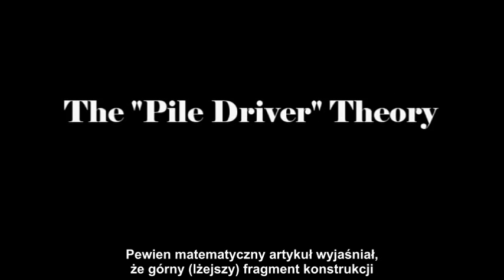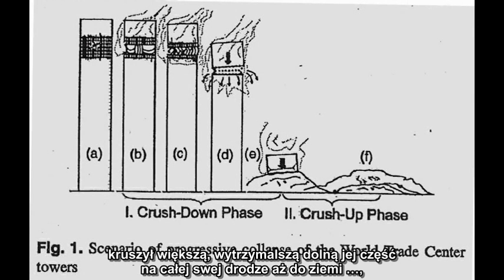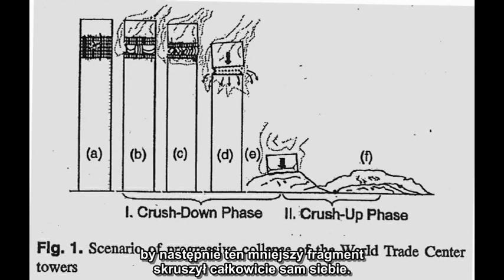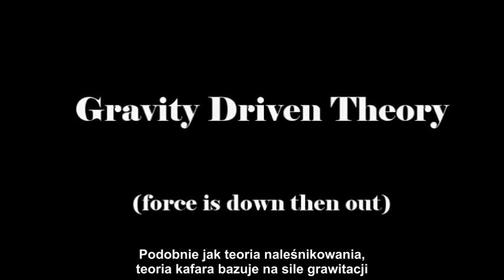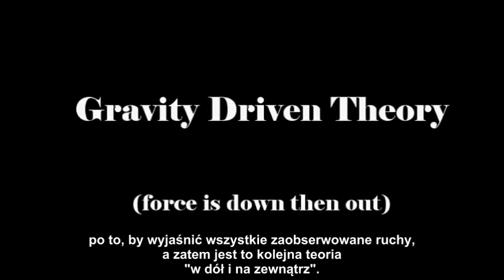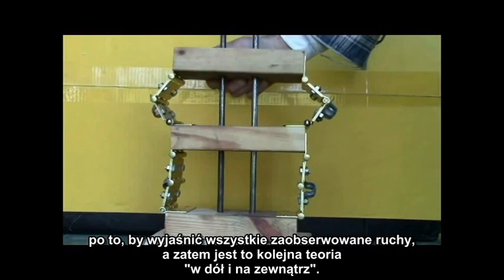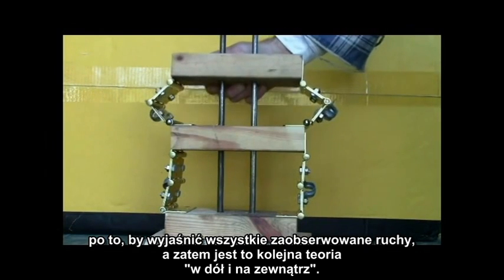Jonathan Cole - Siła stojąca za ruchem - Polskie napisy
Jonathan Cole - The Force Behind the Motion - Polish

Dlaczego eksperci nie mogą wskazać siły powodującej ruch?
To nie jest, w jakikolwiek sposób, próba zbudowania wyskalowanego modelu Wież. Całkiem odmienne obiekty mogą być wykorzystane do analizy ruchu dużych obiektów, gdyż zarówno kierunek jak i sekwencja sił wypadkowych jest niezależna od skali.

Na przykład ruch wiaderka kręcącego się na linie wokół twojej głowy jest podobny do ruchu księżyca orbitującego wokół ziemi. Kierunek, lecz nie wielkość, siły wypadkowej działającej na wiaderko i księżyc jest podobna, chociaż wiaderko nie jest wyskalowanym modelem księżyca.

Wszelkie obiekty, które podczas obserwacji podobnie przyśpieszają, będą miały ten sam kierunek i sekwencję siły wypadkowej bez względu na ich wzajemną wielkość.

Nikt nie był w stanie wykonać rzeczywistego modelu ukazującego główne cechy ruchów zaobserwowanych podczas upadku Wież, wykorzystując wyłącznie siły grawitacji.

Adresy innych filmów wideo Stowarzyszenia AE911Truth z polskimi napisami można znaleźć na liście znajdującej się pod linkiem: